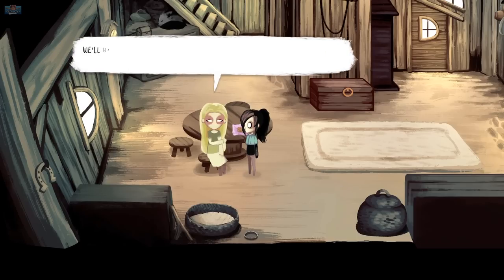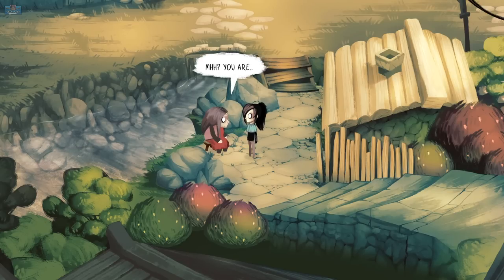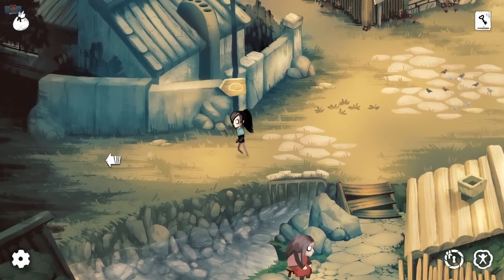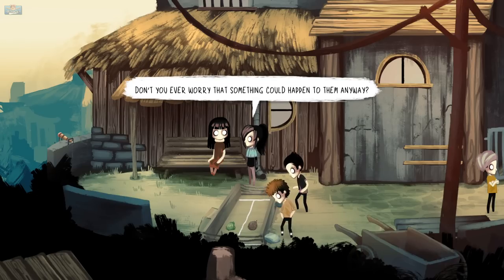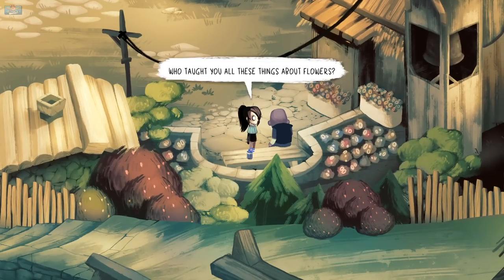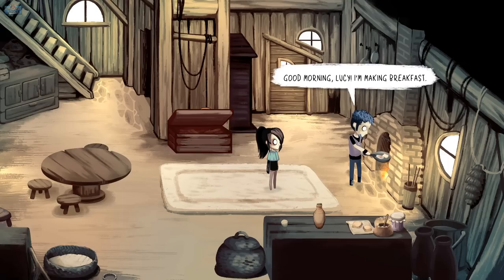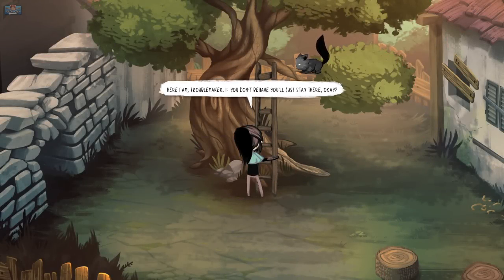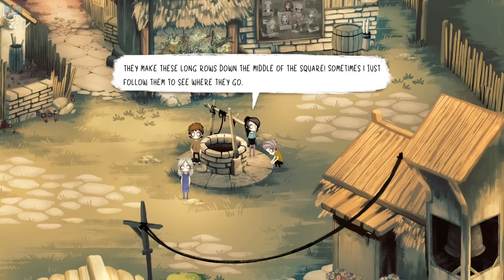CREEPY STORY GAME (Part 2) - Children of Silentown (Guided Walkthrough & Review)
Part 2 of my guide & review for Children of Silentown. Game was provided by the publisher for me to play and share. This game is creepy and magical. This is Children of Silentown Living in a village deep in a forest inhabited by monsters!

0:00 Welcome to the full playthrough
2:36 Pretend I did this really fast in a comment or go next chapter!
14:00 I did the Jigsaw fast but skip here if you want to skip it
16:00 That Jigsaw was the Martha is Dead morse code all over again wasn't it?
20:00 On with the full walkthrough, enjoy, like, sub